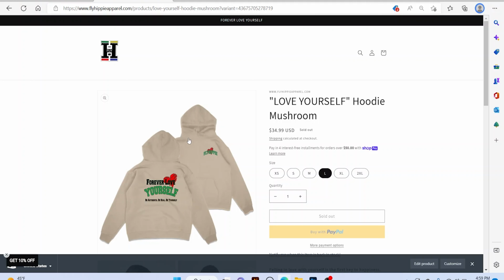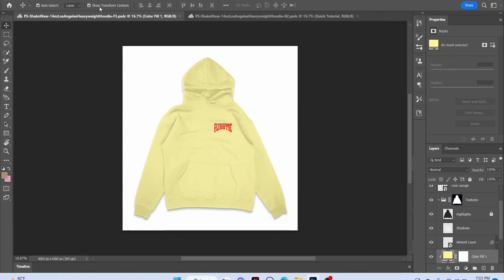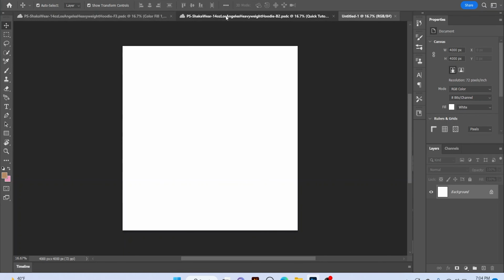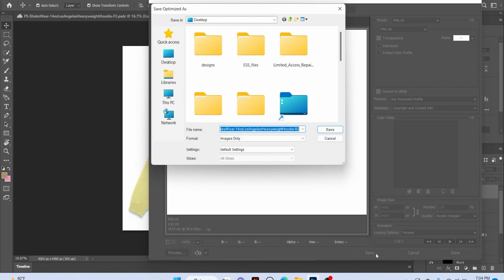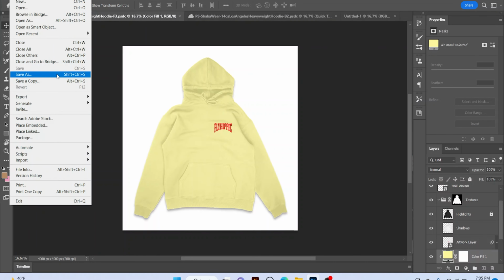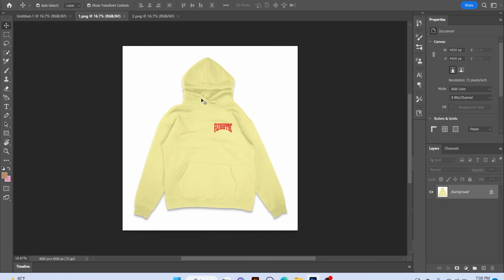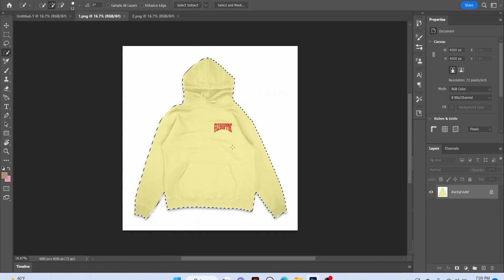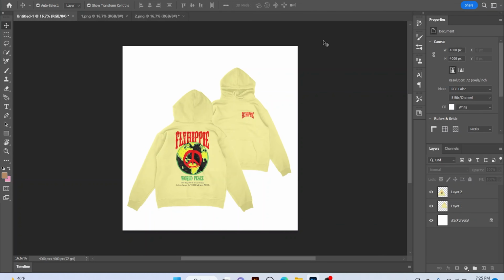HOW TO SHOW THE FRONT AND BACK OF YOUR PRODUCT ON ONE MOCKUP IN 2023! FOR BEGINNERS